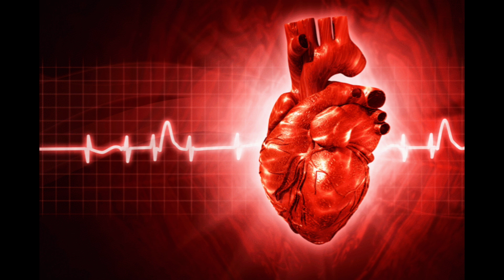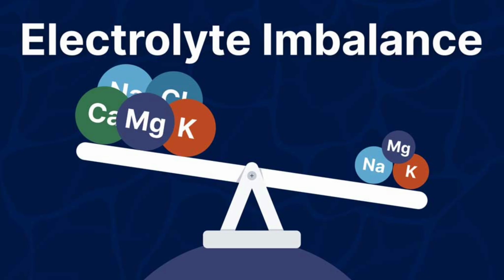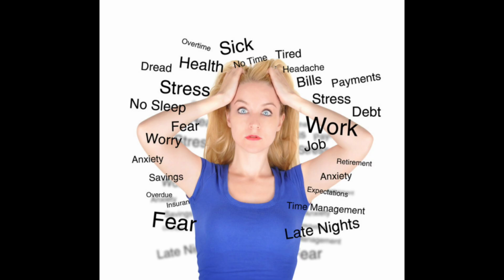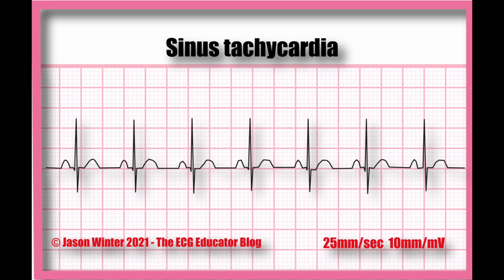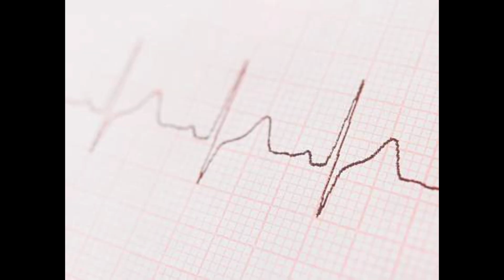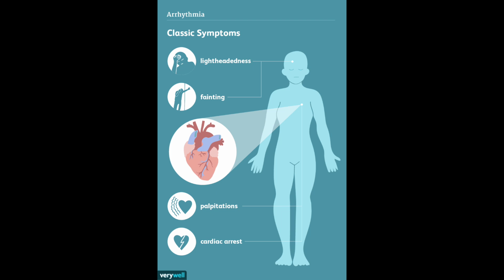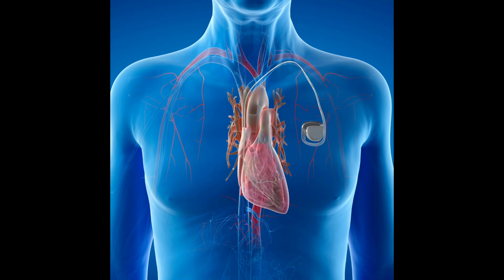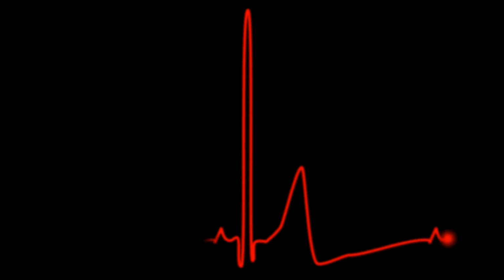Injecting Knowledge: Dysrhythmias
Struggling to understand dysrhythmias for nursing school or the NCLEX? In this video, we cover everything you need to know, including:

✅ Types of Dysrhythmias (Atrial, Ventricular, Heart Blocks)
✅ EKG Interpretation – How to identify abnormal rhythms
✅ Causes & Risk Factors – What leads to dysrhythmias
✅ Treatments & Nursing Interventions – Medications, defibrillation, pacemakers, and more